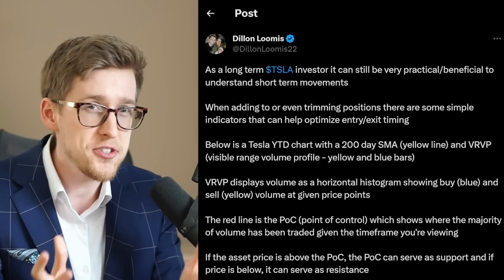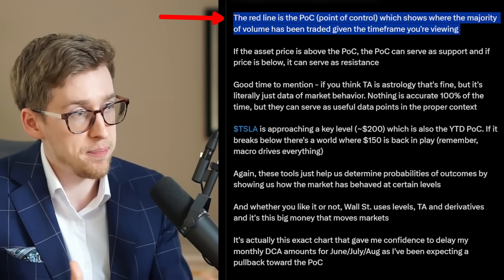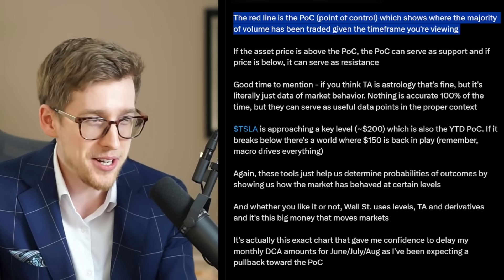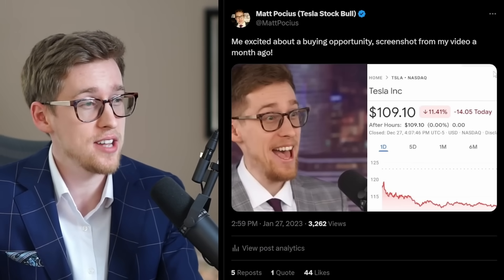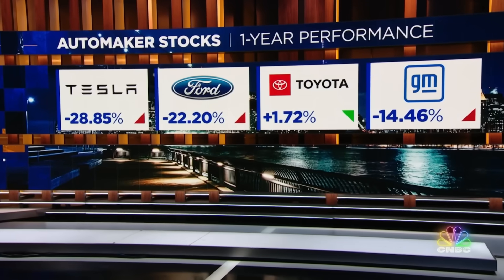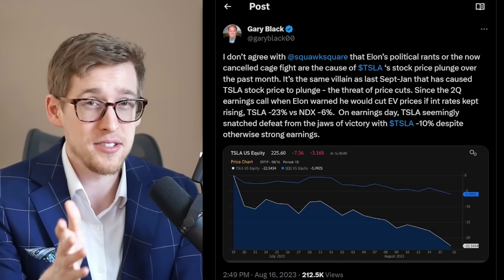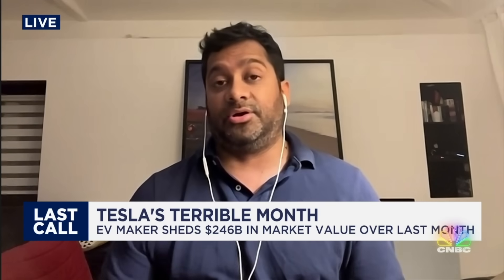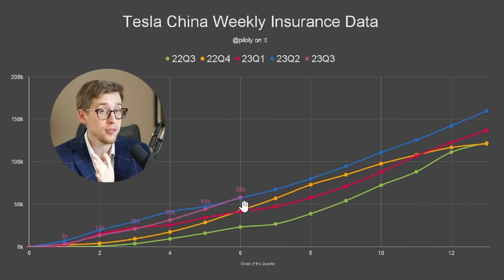Warning to Tesla Stock investors (TSLA to $150?)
Tesla stock news - Dillon Loomis from Electrified explains how $150 for Tesla stock could be possible again. Let's dive into this Tesla stock news story!

About me:
I am a multi millionaire serial entrepreneur & investor (currently the only stock in my stock portfolio is Tesla stock), as crazy as it sounds, I am a fairly conservative investor, I love real estate and S&P 500, but I sold all of my S&P 500 shares to invest into Tesla stock. I even convinced my brother who is EXTREMELY conservative to invest $100,000 into Tesla. For those really curious, in the beginning of this video you may take a glimpse into my Mint account (AKA, some of my bank accounts) as well as why Tesla will double despite the recession

The first time I bought Tesla stock was in the beginning of 2019 (adjusted for the current stock split of 2022 August - under $20 dollars per share). I purchased it because at that time for the first time it was absolutely clear to me that Tesla will be profitable and bankruptcy is no longer a concern. My personal belief is that even though the stock went up a lot, I still personally believe it is strongly underpriced, but only if you are a long term investor.

BEWARE OF SCAMS! I will never ask you to text me, I have NOTHING to sell. Scammers use my profile picture for their YouTube accounts and then ask you to text them (for example on WhatsApp). There are too many of them to delete all of them immediately, so be careful! Also don't fall for the scams from the fake comments talking about making money following some traders.

Matt